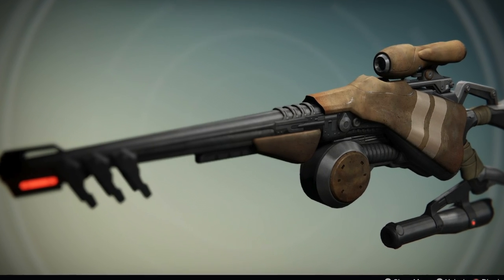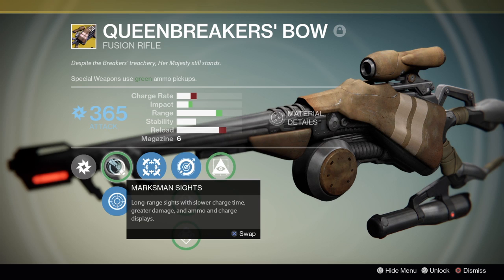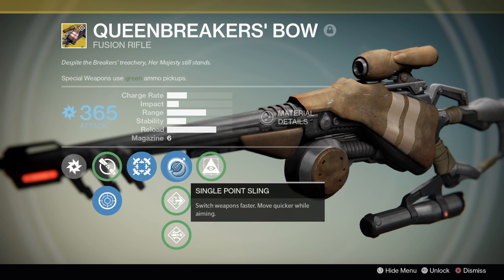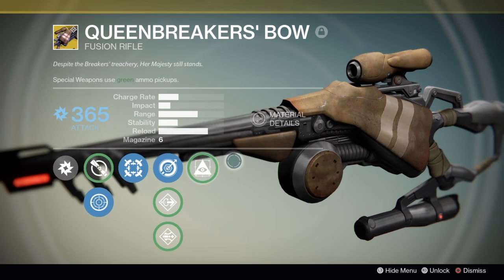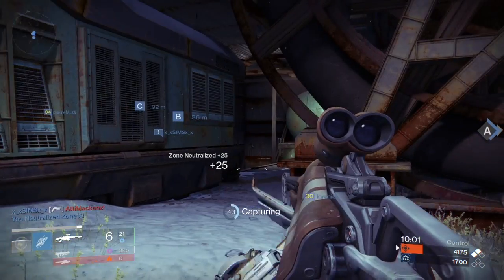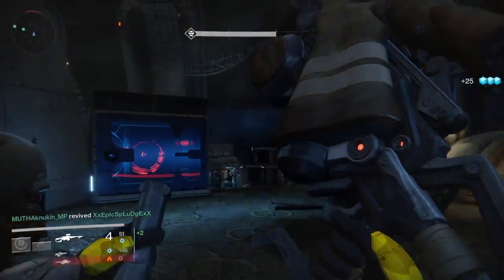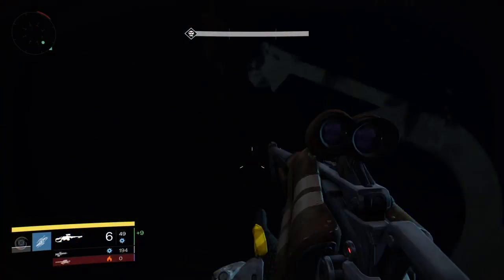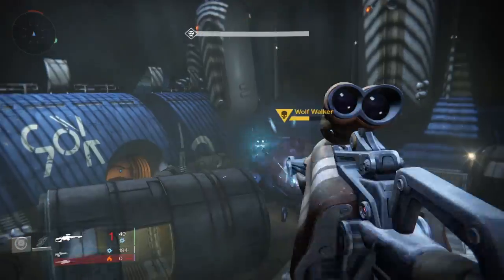Destiny - "Queenbreakers Bow Review" And Breakdown | QueenBreakers Bow Gameplay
here is my comprehensive review for the queen breaker bow!